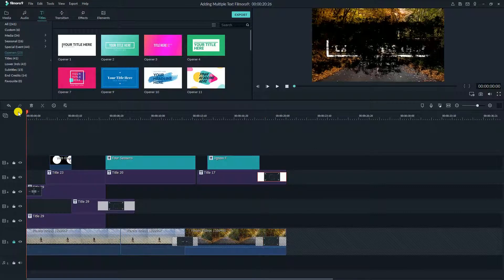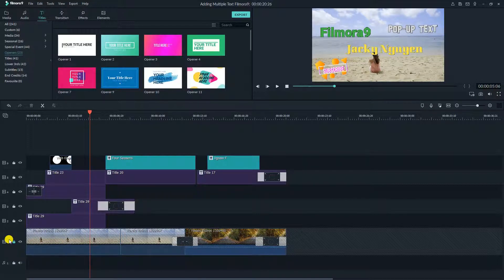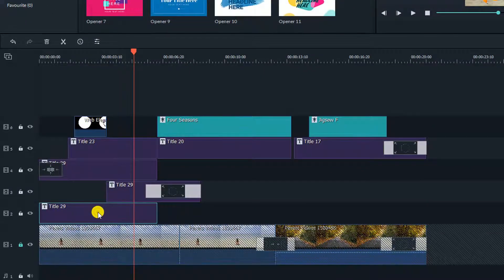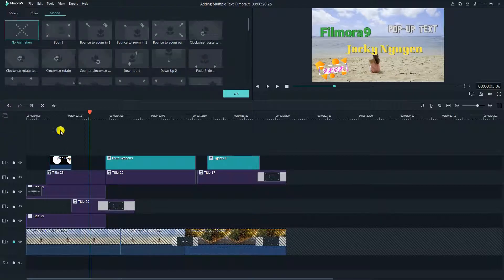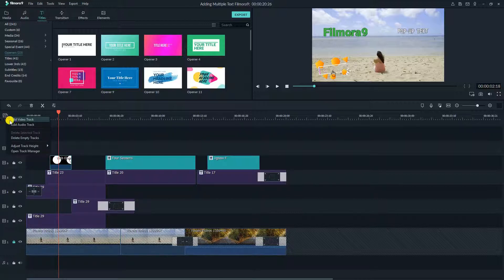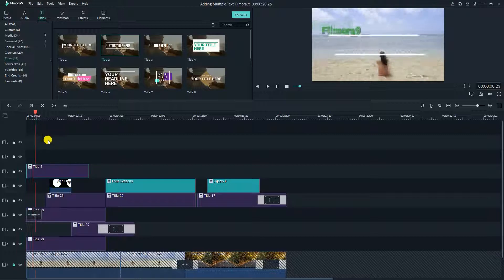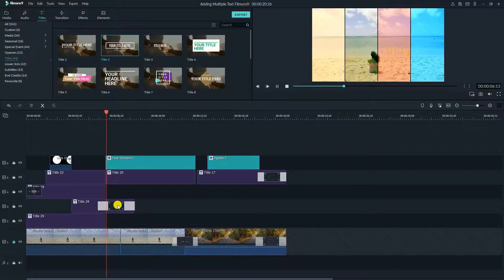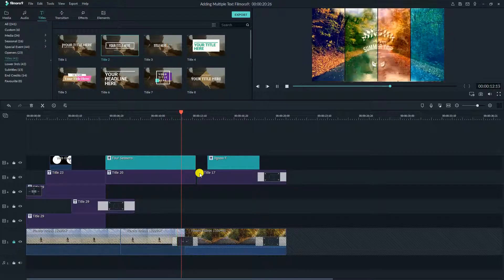Making Pop Up TEXTS in Filmora 9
Want to add multiple text boxes in to your video using Filmora 9? Check out this video. With Filmora 9, you can add as many text boxes to your video as you want.